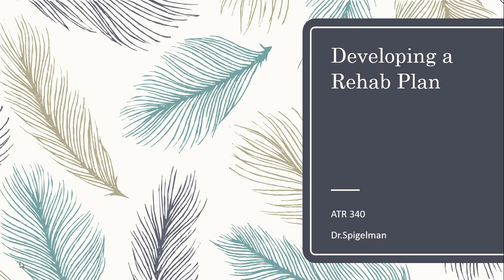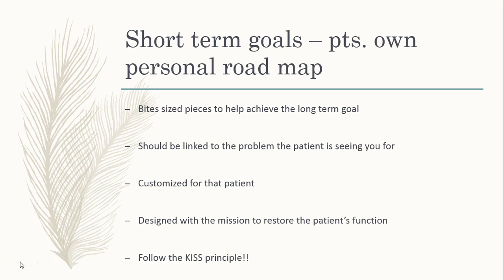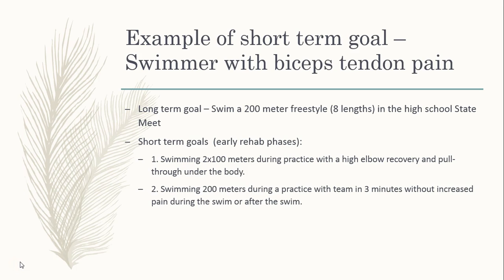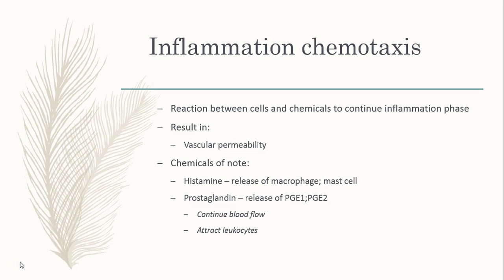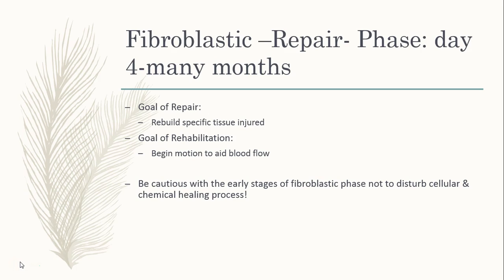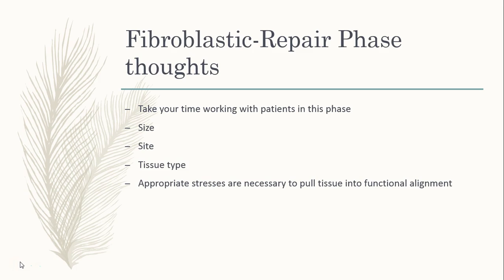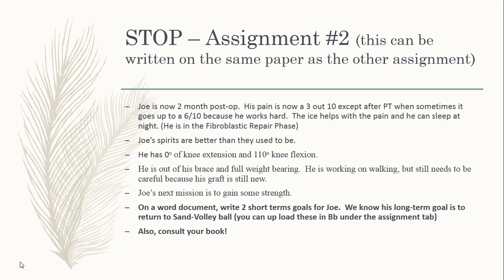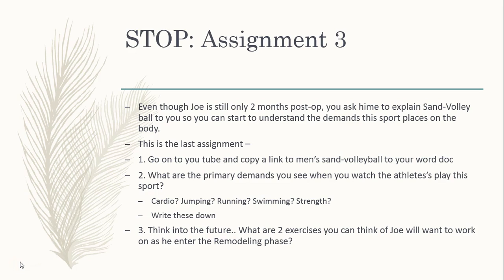ATR 340 Rehab Plan